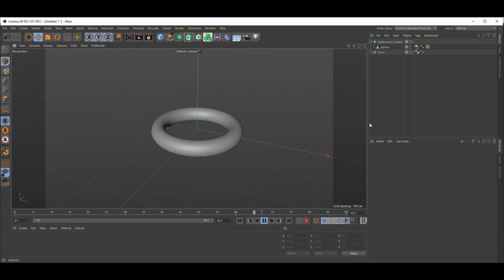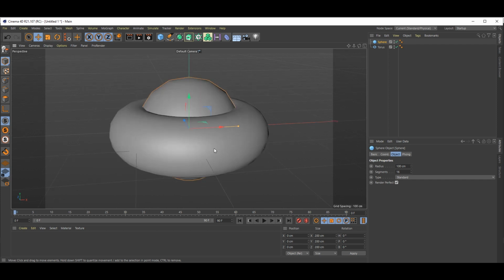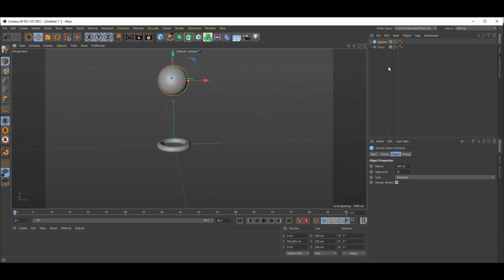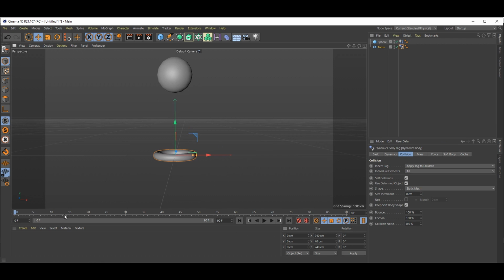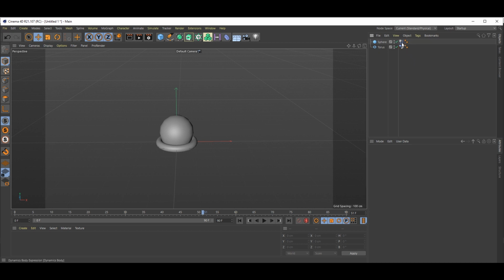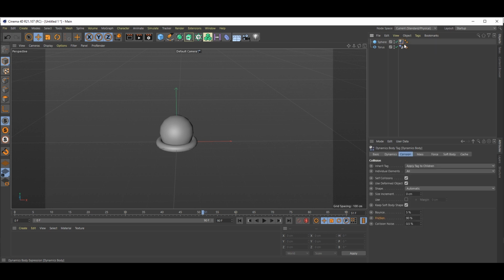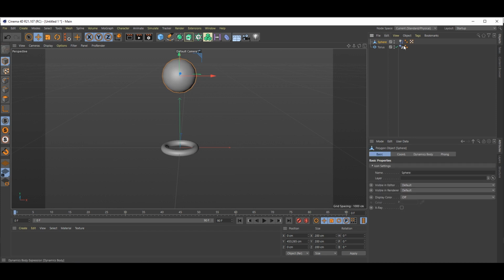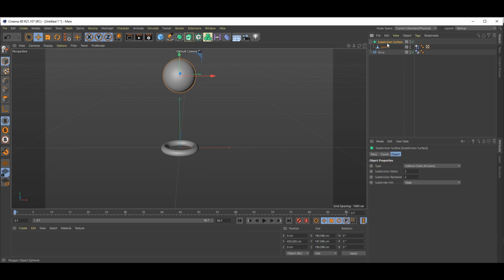Cinema 4D Tutorial - Soft Body Simulation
Hello Everyone,
Here is the Soft Body Simulation Motion Graphics Tutorial in Cinema 4D.